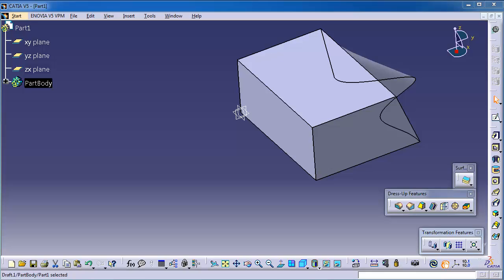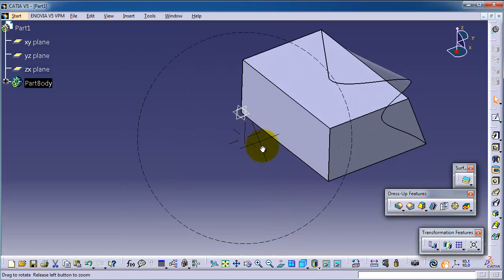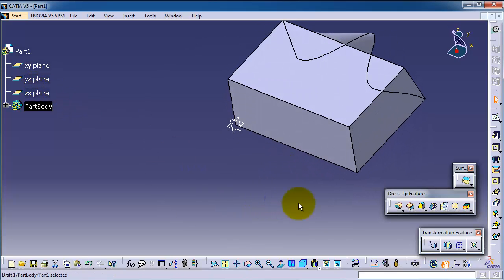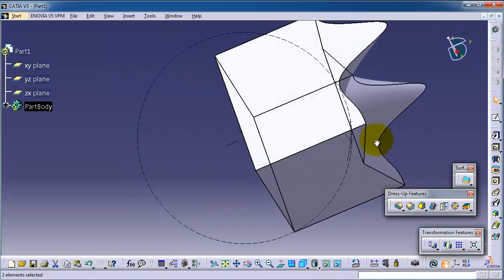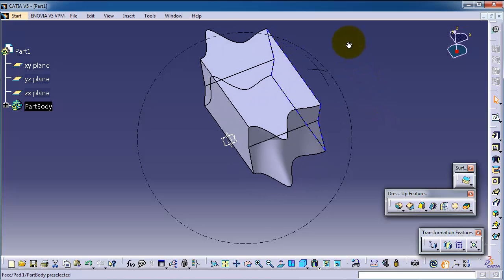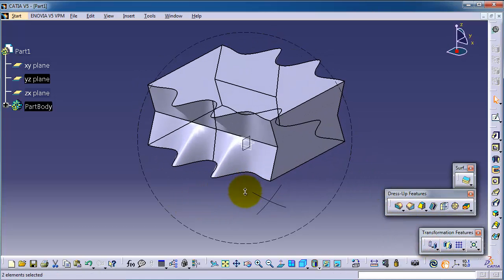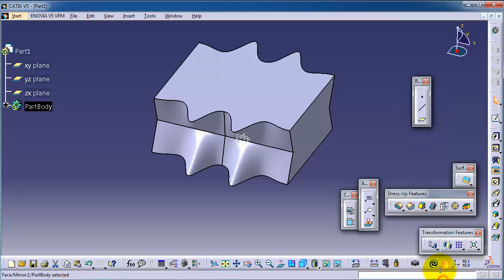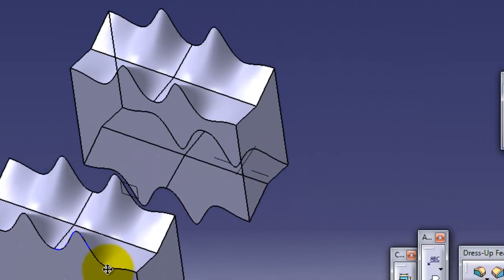56 CATIA Beginner Tutorial: Mirror Solid